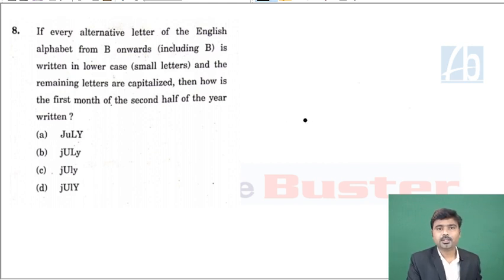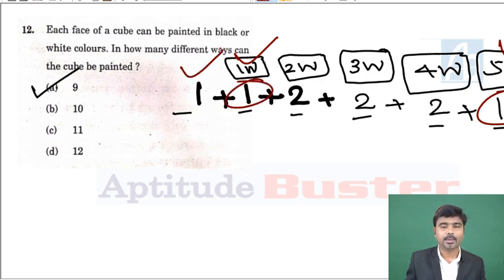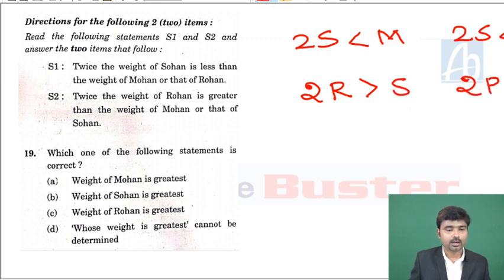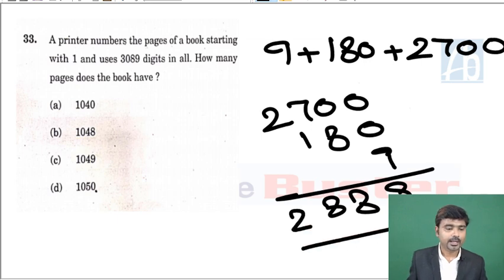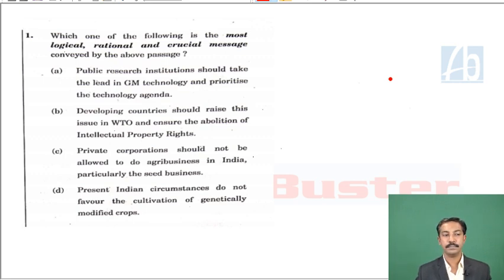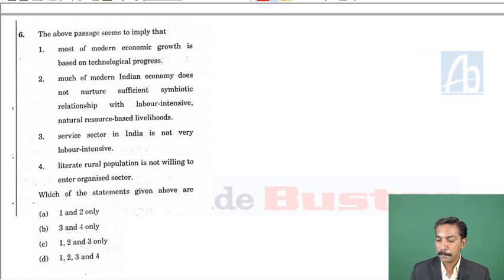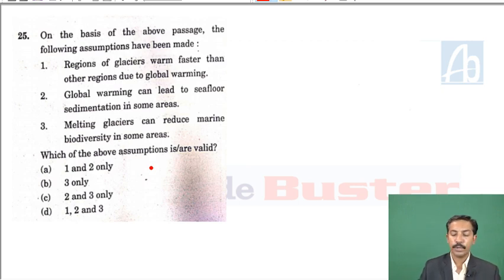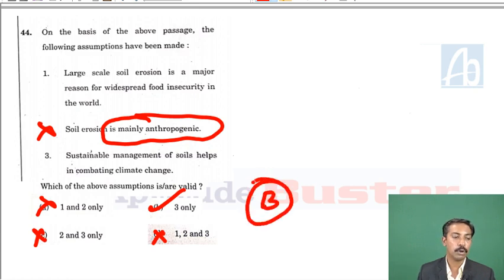UPSC (IAS Prelims 2019) CSAT Question Paper (Quants & Comprehension) Part -I